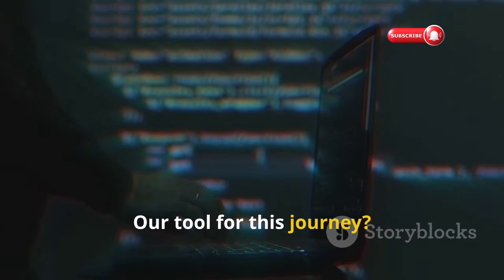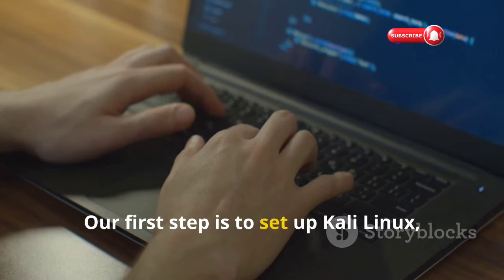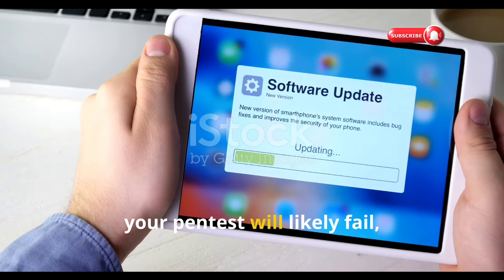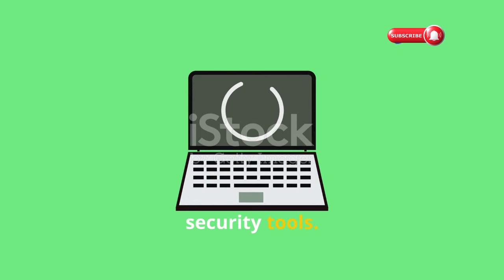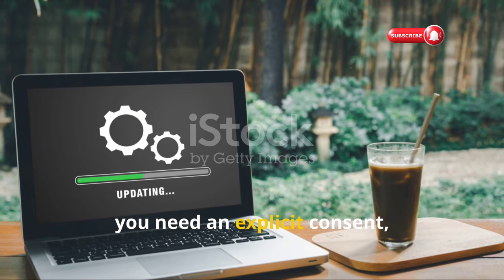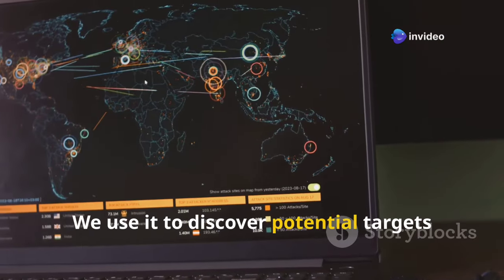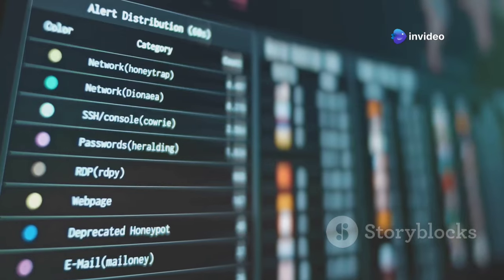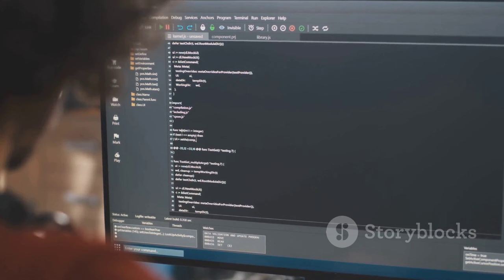Kali Linux Penetration Testing Tutorial Step-By-Step Process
Kali Linux for penetration testing! In this  explainer video, we break down essential tools and techniques that every beginner should know. From setting up your Kali Linux environment to executing basic penetration tests, we’ve got you covered. Learn how to navigate through powerful tools like Nmap and Metasploit, and gain hands-on experience that will boost your cybersecurity skills.

Stop Overpaying for VPNs: Here The Best Affordable Alternatives

*1000 Problems 1 solution*

Struggling with blocked websites, managing multiple accounts, or IP bans?

 *FloppyData* is here to make your online activities secure, flexible, and hassle-free! FloppyData is a powerful proxy service designed to help you access geo-restricted content, protect your privacy, and simplify online tasks.

*1000 Problems 1 solution*

Here’s what *FloppyData* brings to the table:

🌐 Global IP Access: Get around restrictions easily with a wide selection of IPs from countries worldwide.

🔄 Rotating & Static Proxies: Whether you need extra privacy with rotating IPs or a consistent static IP, FloppyData has you covered.

🔐 Enhanced Security: Your data and identity stay protected and anonymous every step of the way.

🛠 Centralized Team Control: Manage all proxy access in one place—perfect for teams needing streamlined management.

Proxies are crucial for tasks like web scraping, data mining, and social media management. FloppyData boosts your online security by masking your IP address, protecting you against malicious attacks. Whether you need rotating or static proxies, FloppyData has advanced features to meet all your needs.

OUTLINE:
00:00:00

00:02:48

00:04:37
Mistakes to avoid with Kali Linux

00:05:10
Floppy Data

00:06:08
Pentesting is not just about servers and web apps

00:08:15
Navigating the Kali Interface

00:08:57
Essential Penetration Testing Tools

00:10:50
Nmap for Network Scanning

00:11:32
A Hacker's Swiss Army Knife

00:12:08
Eavesdropping on the Network

00:12:48
A Simple Penetration Test

00:13:40
Resources and Next Steps

| Thanks |